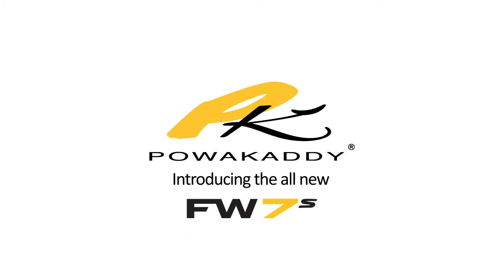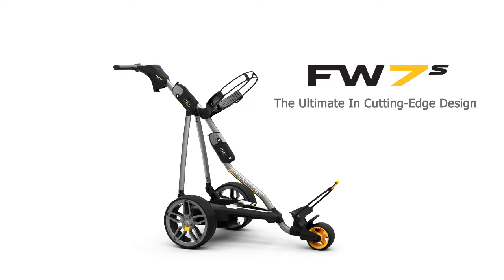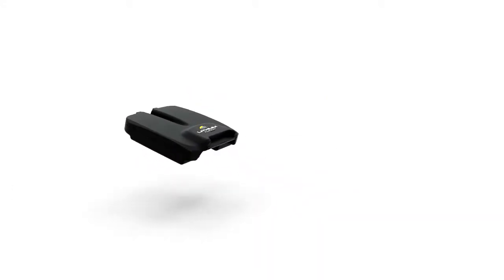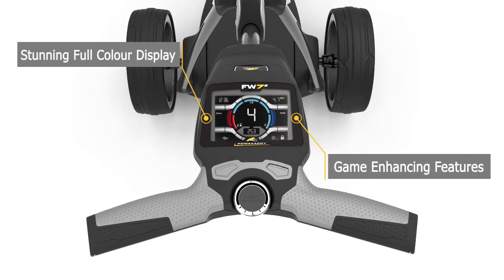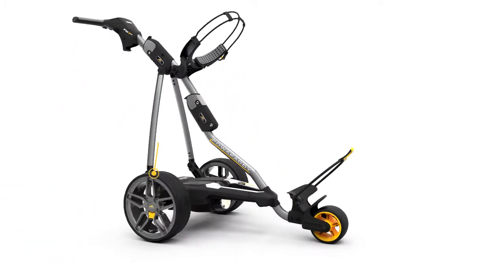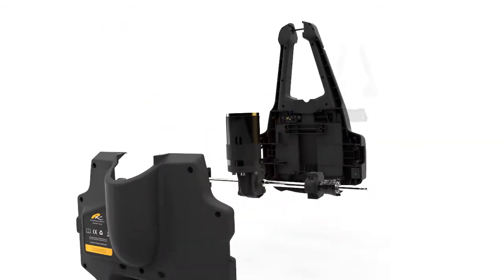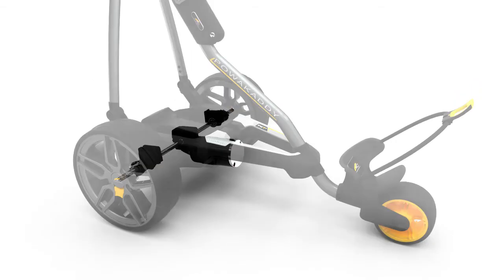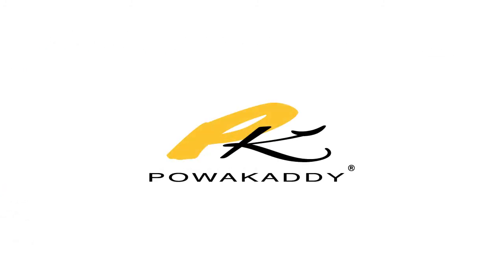2017 PowaKaddy FW7s Electric Trolley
The top-of-the-range models are packed with technology and features a full colour 3.5” widescreen display, built-in calorie counter, distance measurement function, a new powerful near silent 230- watt motor and also comes with an increased 3 year peace of mind warranty. Lightweight yet strong, it can be comfortably stored within the smallest of car boots with a compact 3-fold system. The sealed and easy to clean underside also makes it easier for you to keep the trolley in fantastic condition.